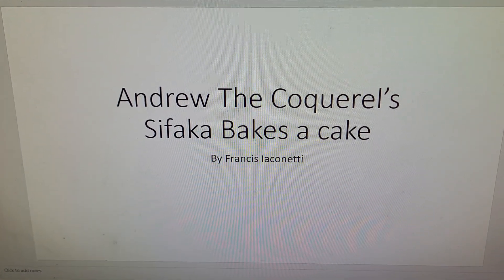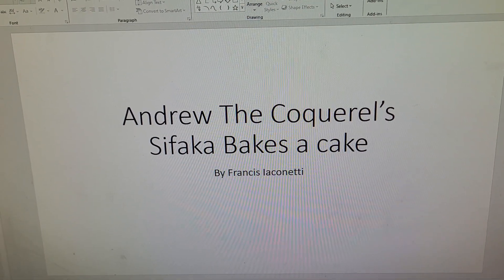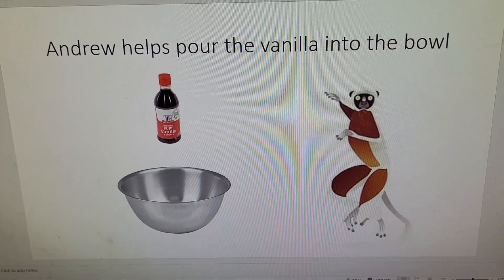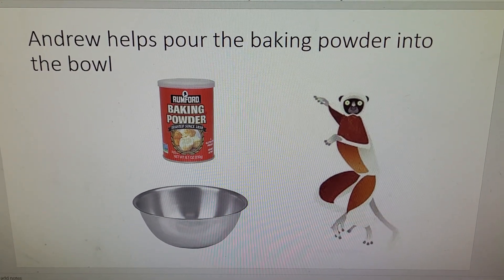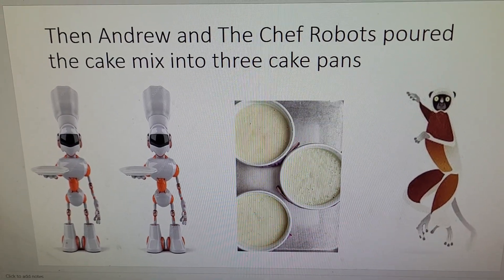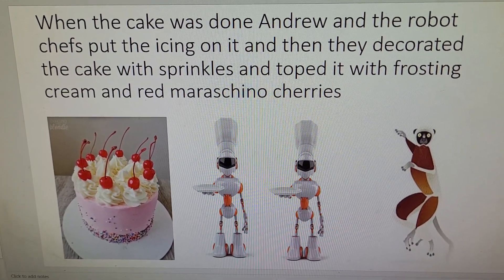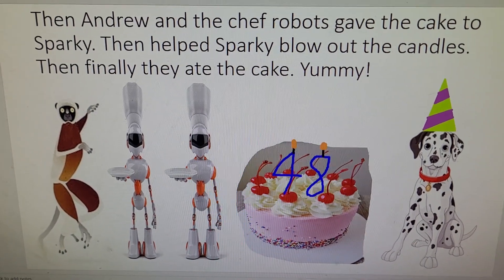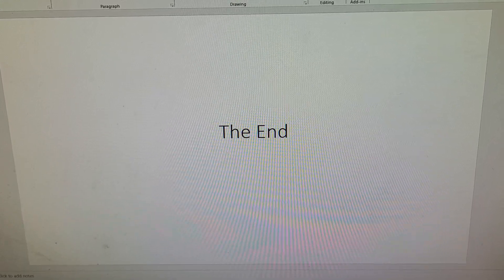Andrew The Coquerel's Sifaka Bakes a cake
This is a story about a Coquerel's Sifaka named Andrew who bakes a cake for his friend Sparky for Sparky's birthday